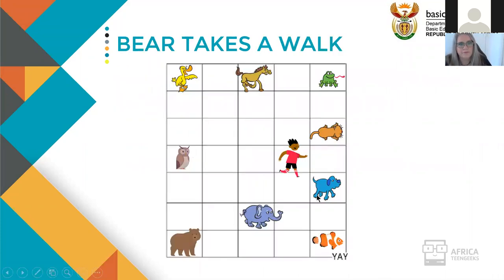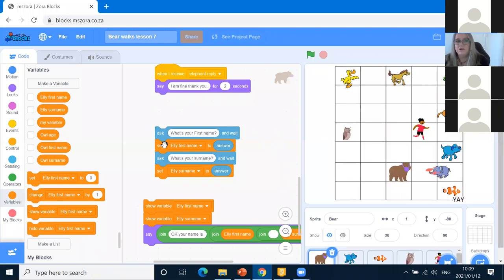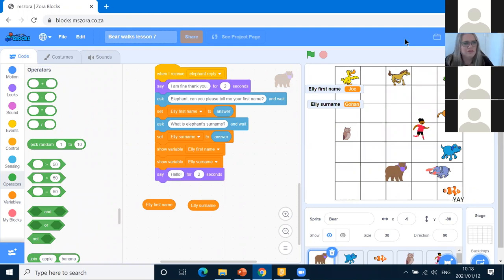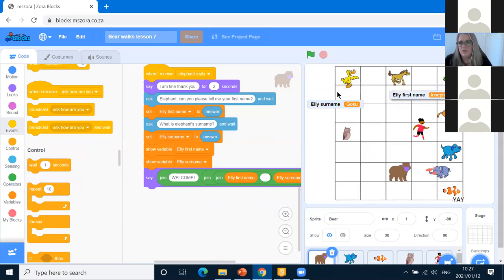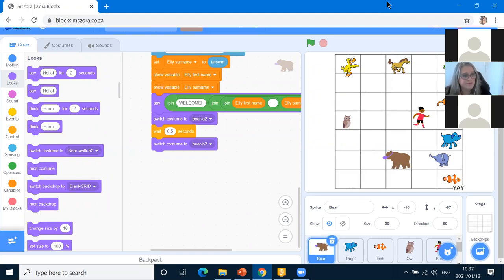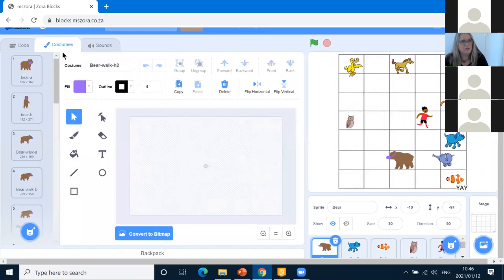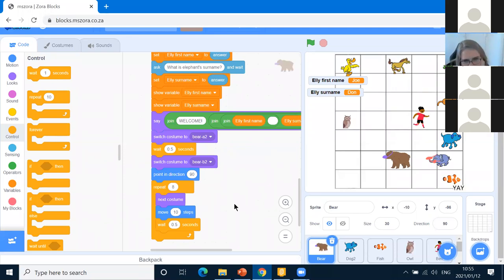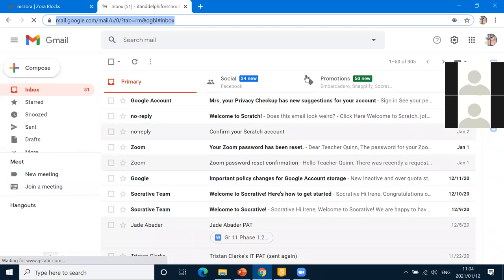Coding Grade 4 | Lesson 7 | Bear Walk